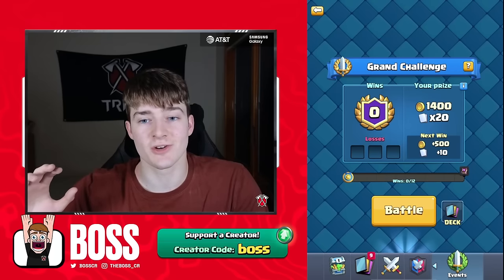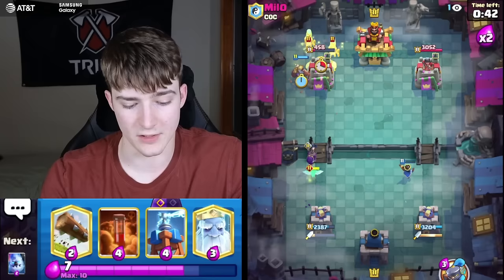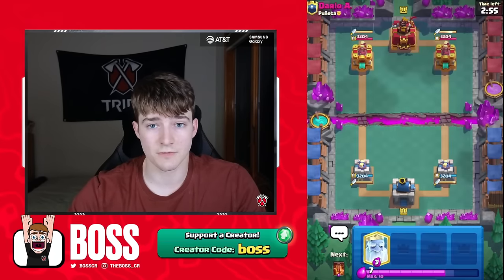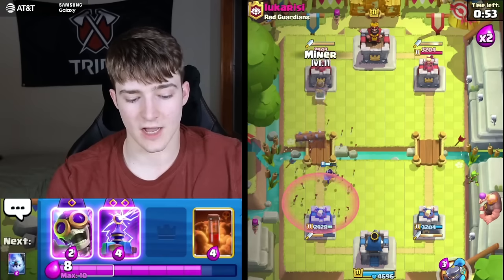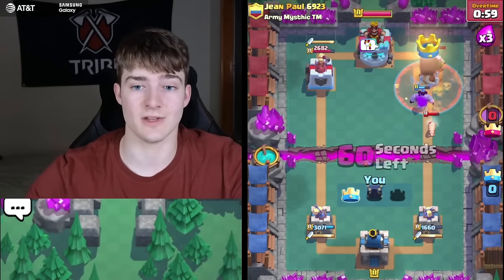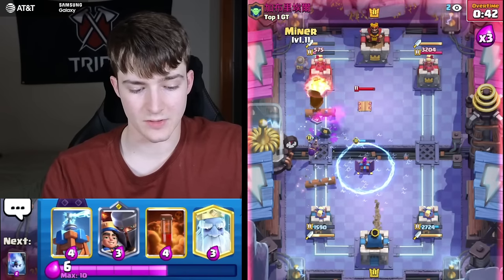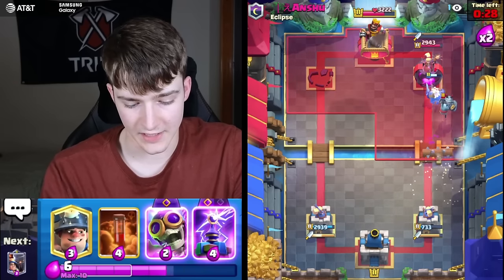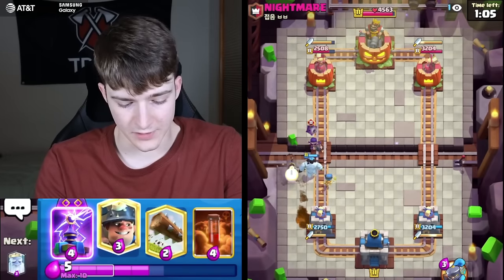12 Win Grand Challenge with Miner Control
In today's video I'll be playing a grand challenge going from 0 to 12 wins using the best miner cycle deck in Clash Royale right now!